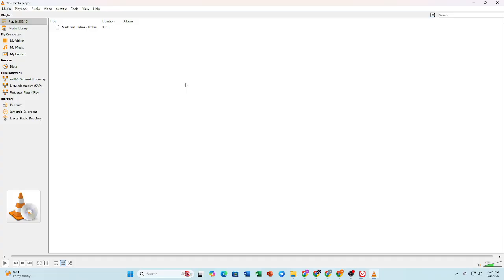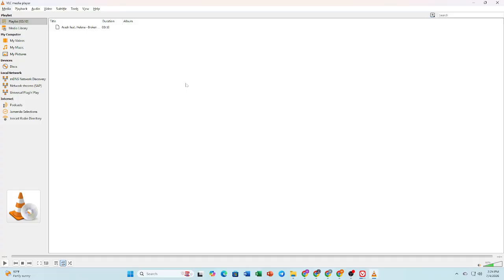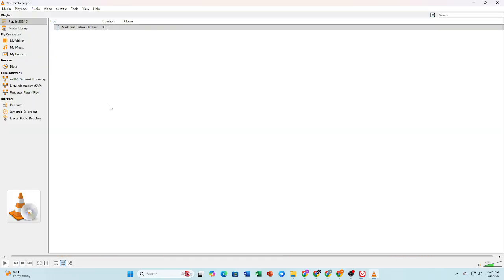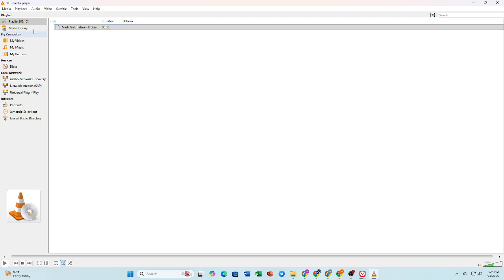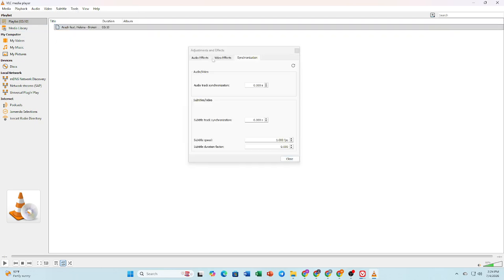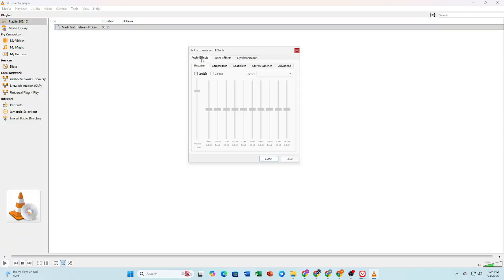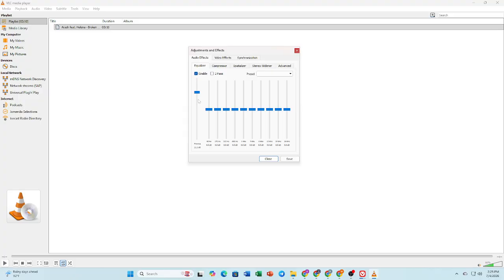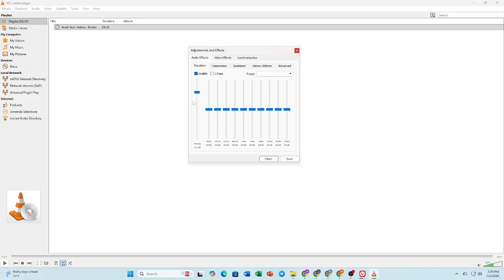How to Sync Audio in VLC Media Player Full Guide 2026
Learn how to sync audio in VLC Media Player with this complete 2026 guide. Follow step-by-step instructions to fix audio delay, adjust audio synchronization settings, use keyboard shortcuts for real-time audio sync, correct lip-sync issues, and save synchronization preferences for smoother playback. This beginner-friendly tutorial also covers troubleshooting audio-video delay, subtitle synchronization, playback optimization, and best practices for using VLC Media Player on Windows, macOS, and Linux.